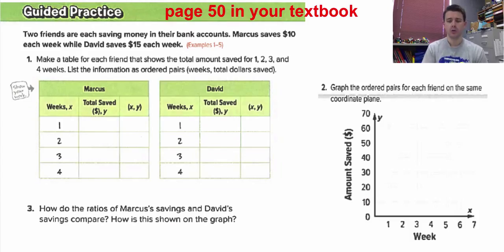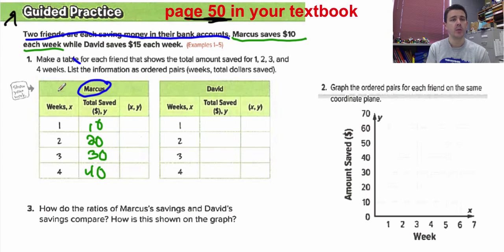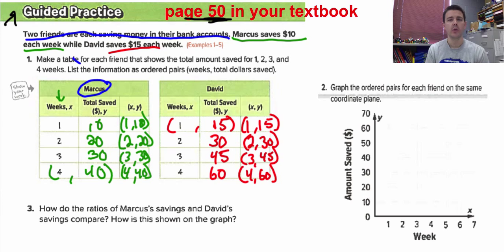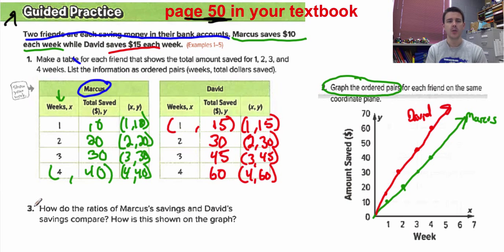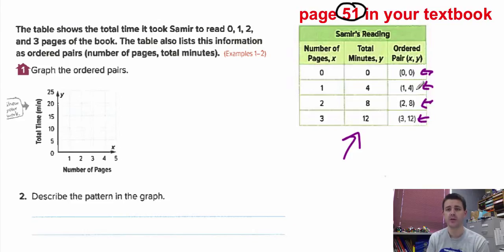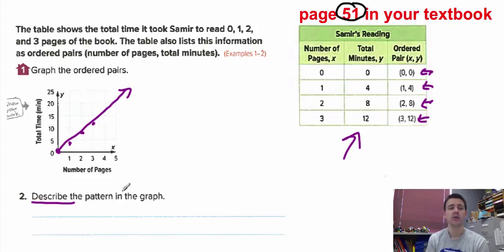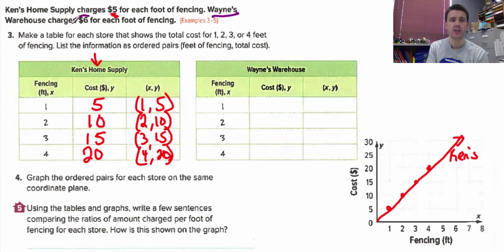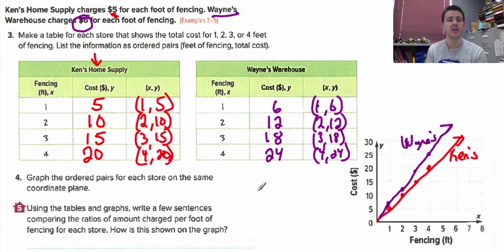Graphing Ratio Tables Lesson video